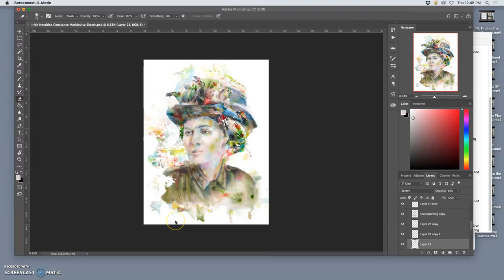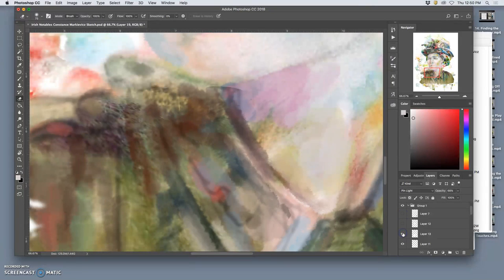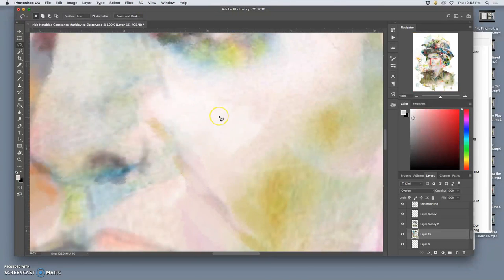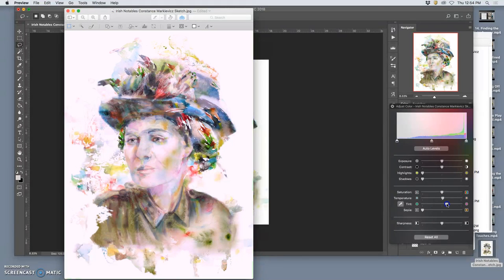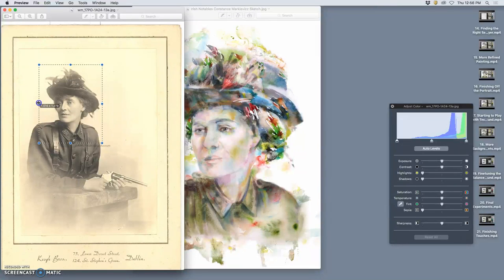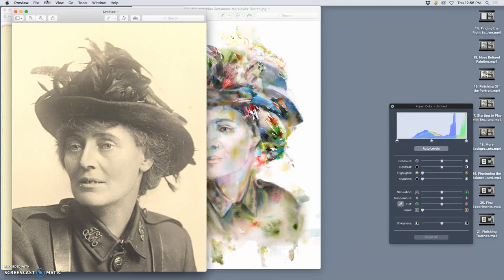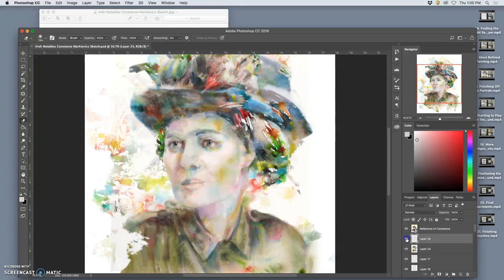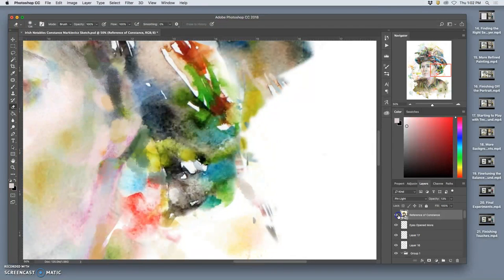22 Last Minute Change and Completion